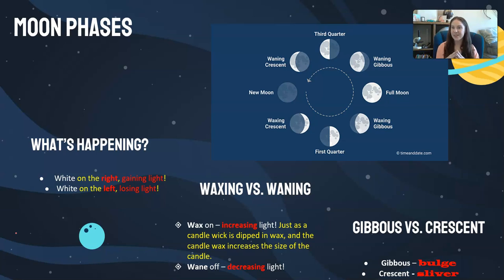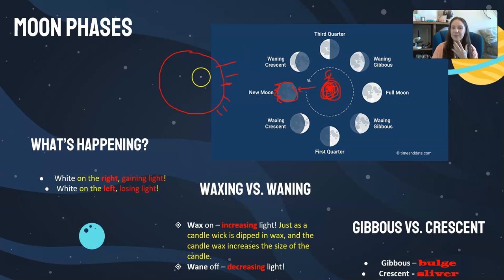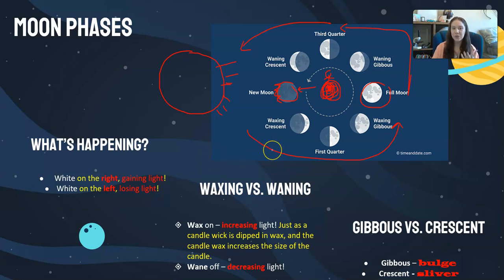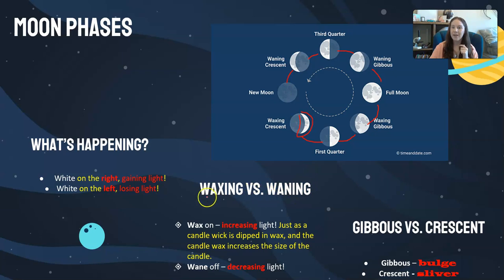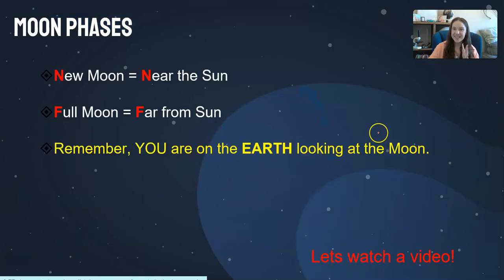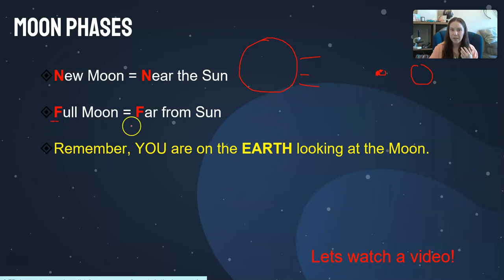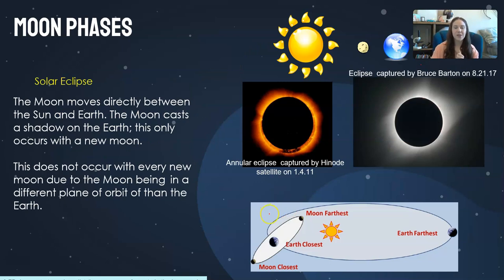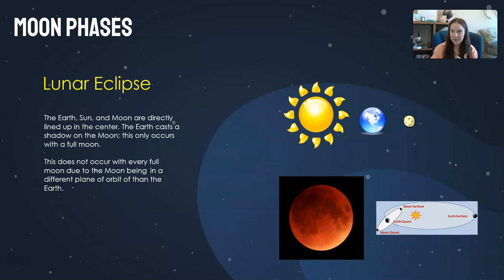Teacher Instructional Video- Moon Phases